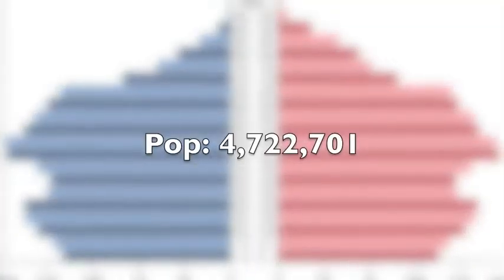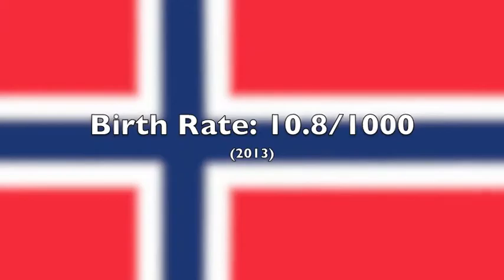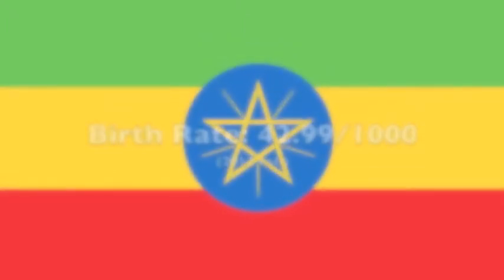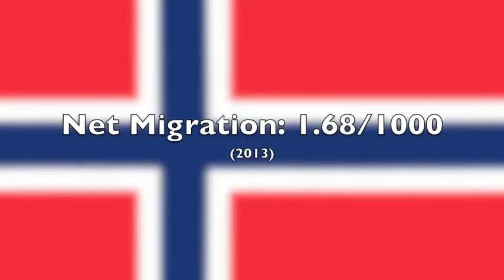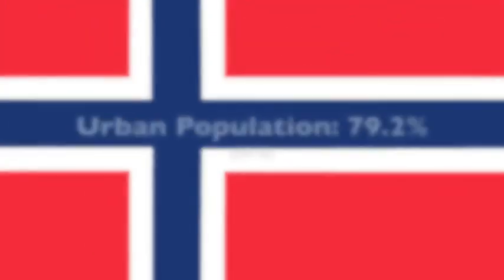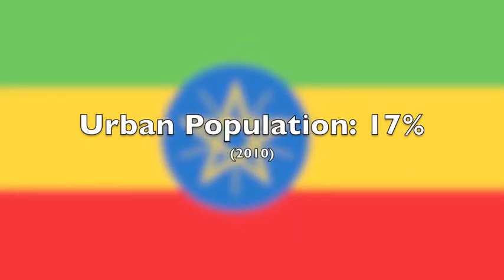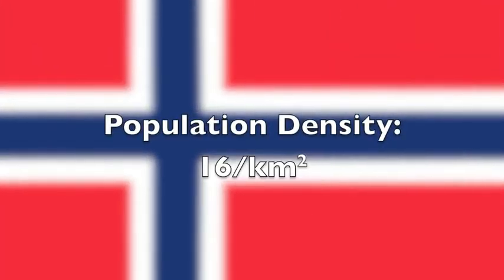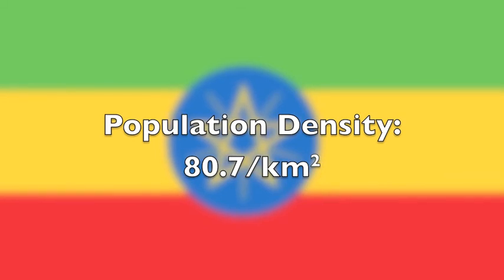Population Project Leire and Juliana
Population Project by Juliana Perez and Leire Monges
GEO20F YARD 25